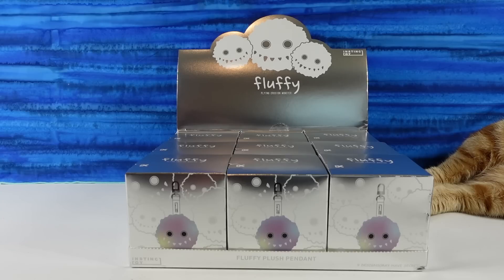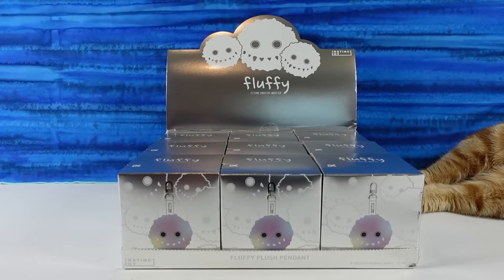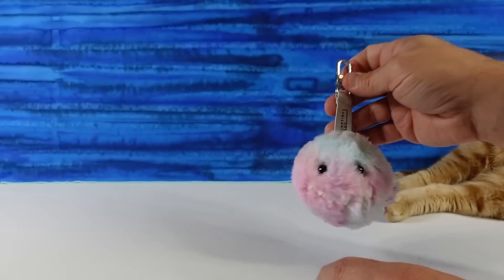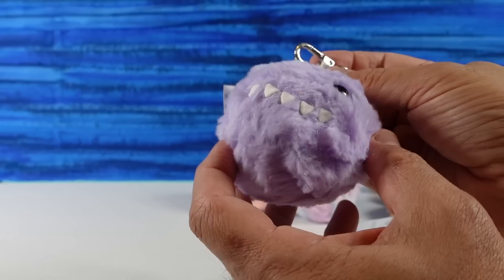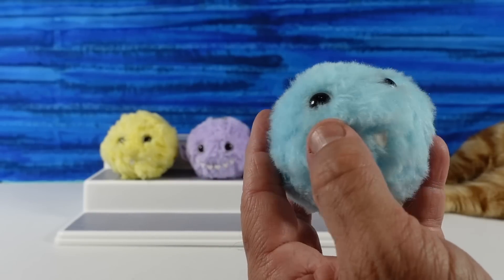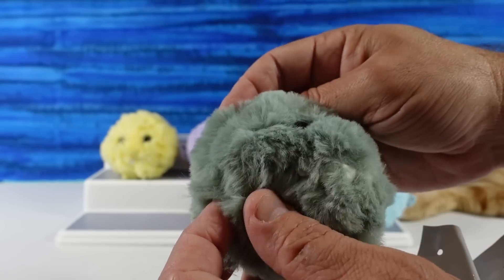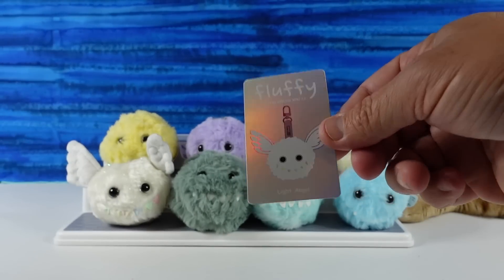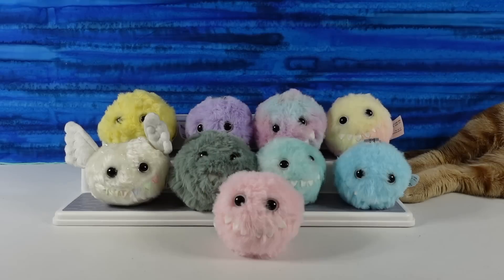Fluffy Flyring Erosion Monster Plush Pendant Pop Mart Unboxing | CollectorCorner